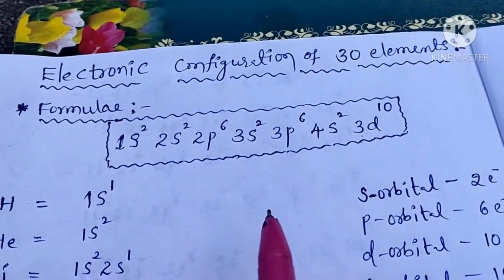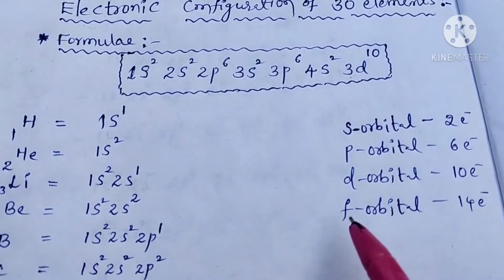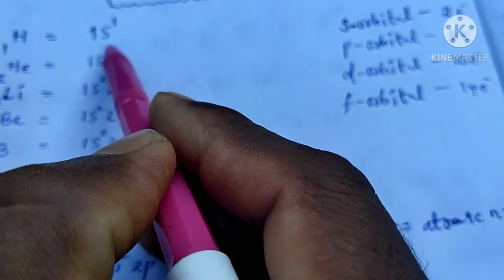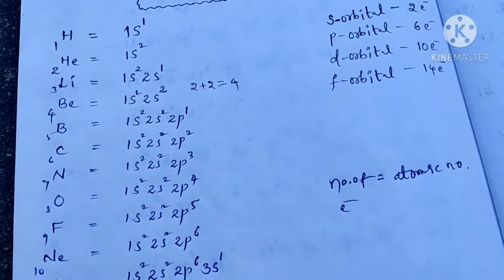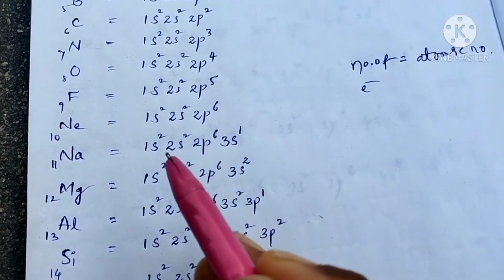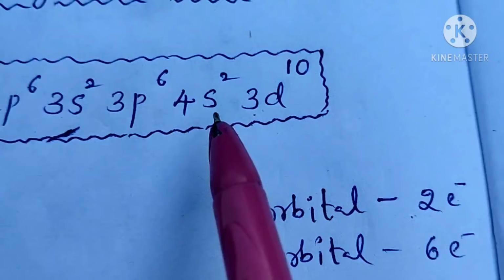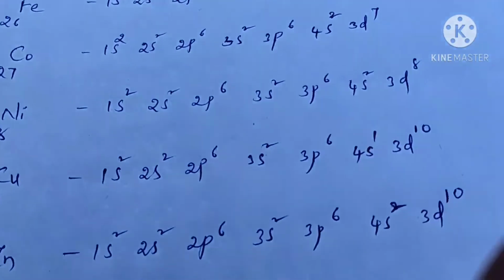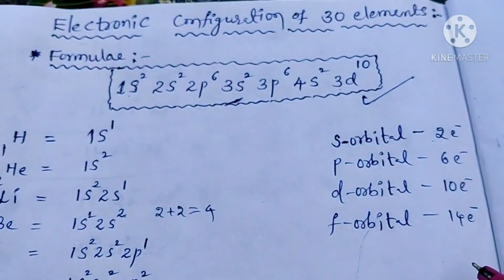Easy way to learn configuration of 30 elements|class 9th and 10th|ARM Physics #